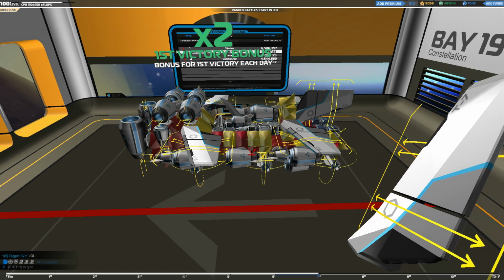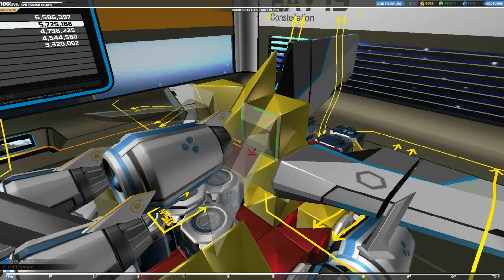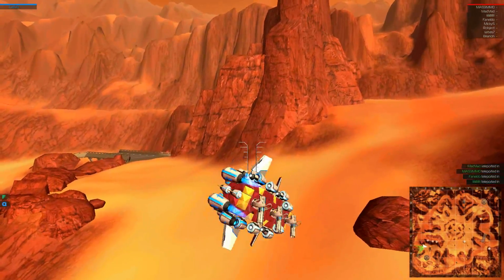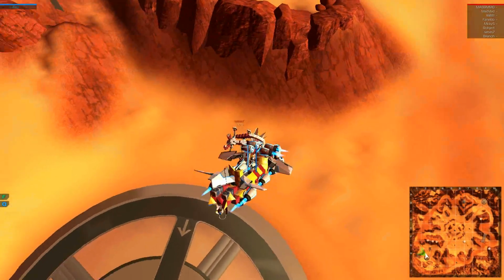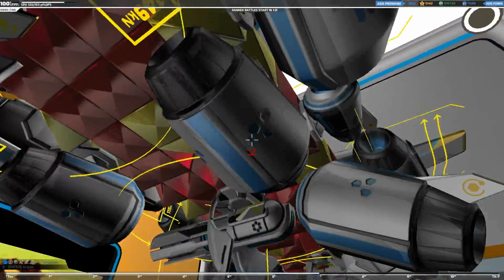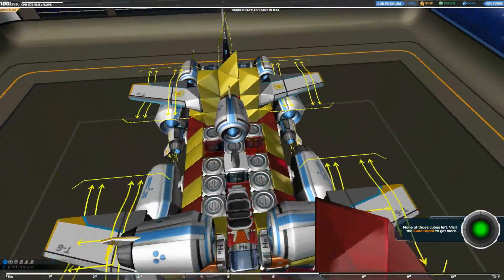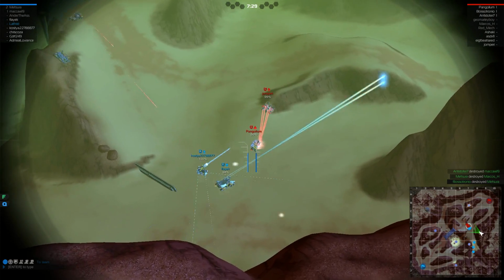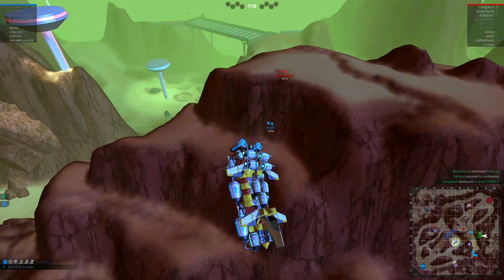Robocraft Part 86 | Tier 7 Plasma Bomber Helium Thing.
Say hello.. and goodbye.. To constellation! An odd attempt to salvage something that was lost to me long ago in a patch far far away.